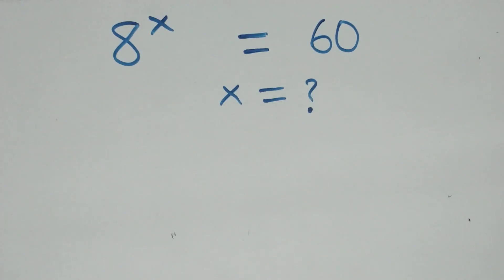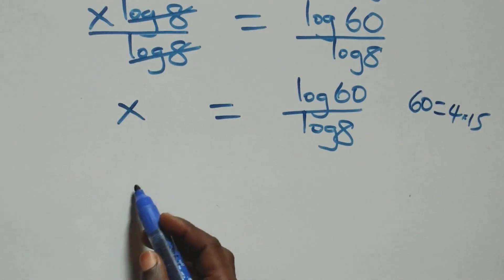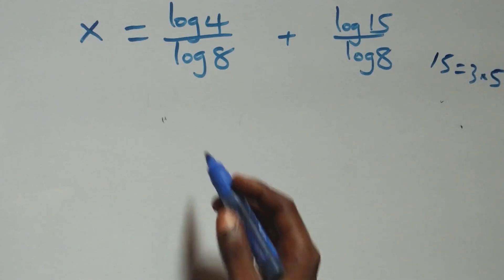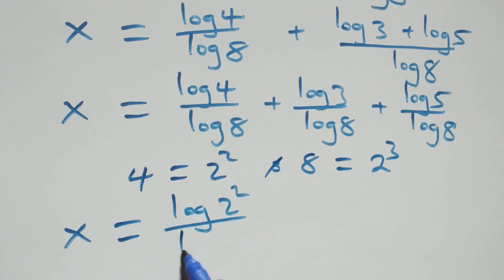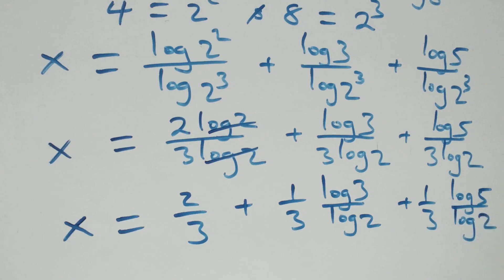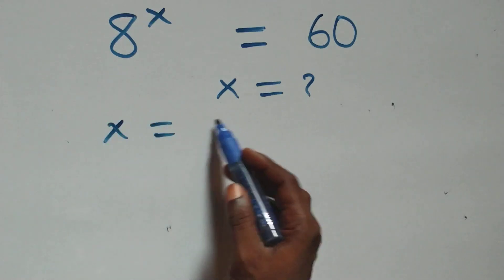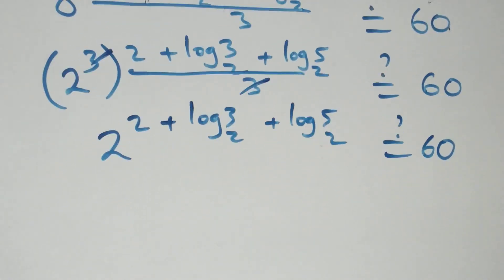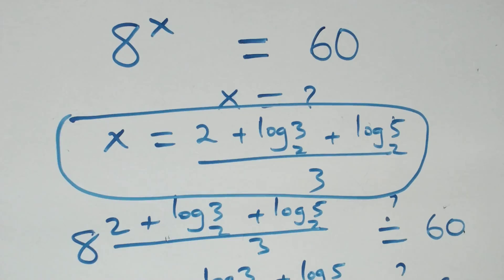Germany | Can you solve this? | Math Olympiad